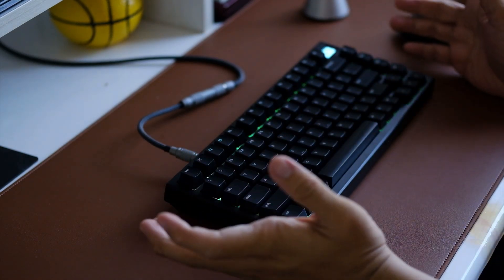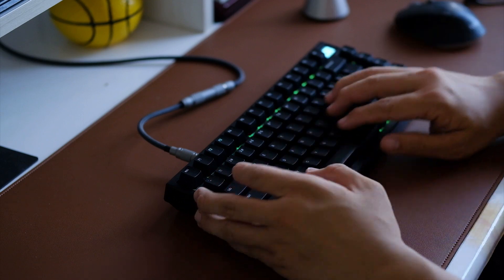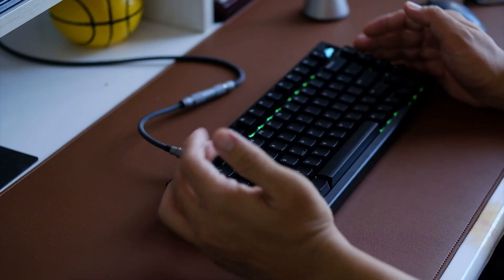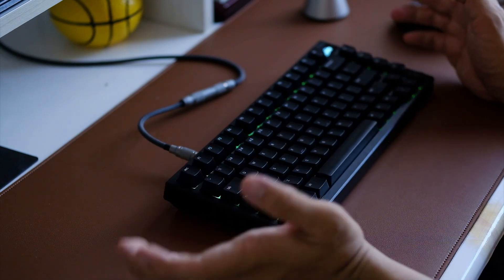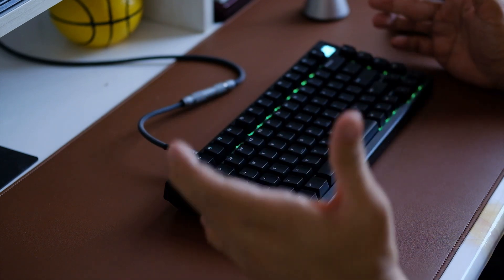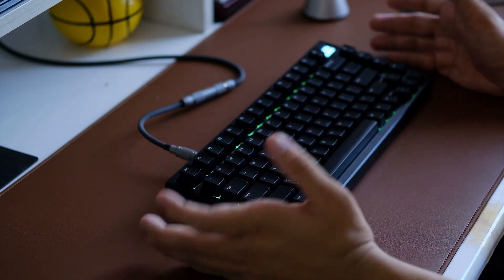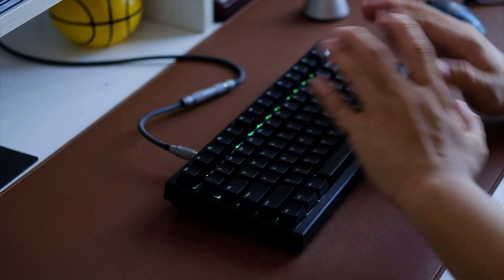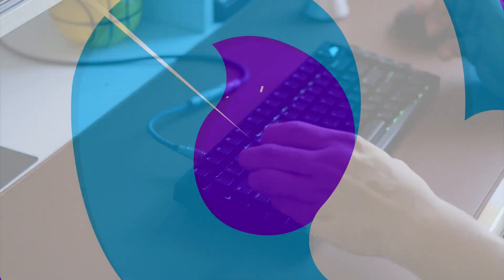Noir Gear Timeless 82 | Surprisingly Good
Here's a quick take on the Timeless 82 by Noir Gear!